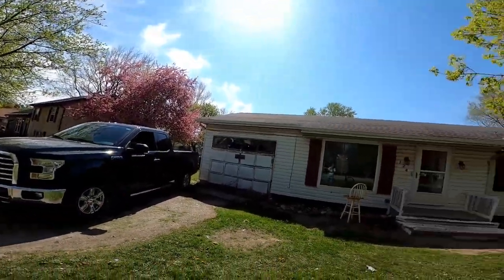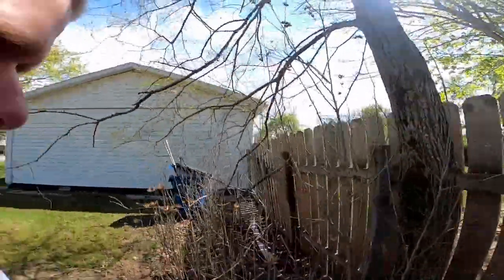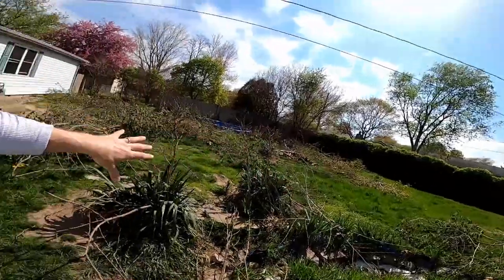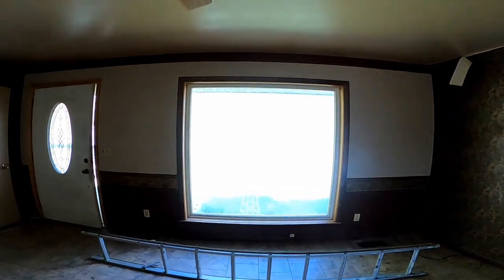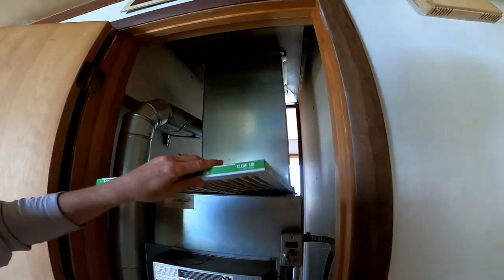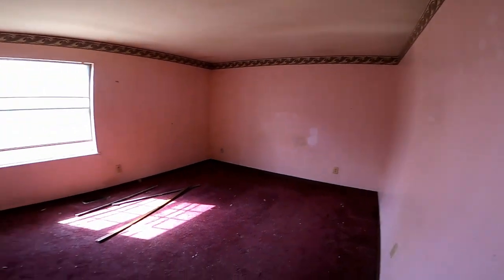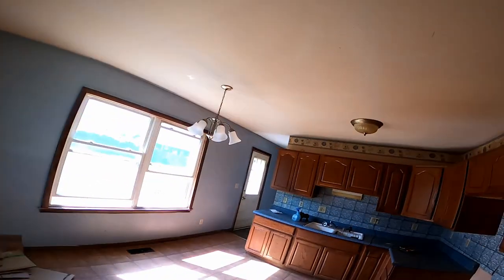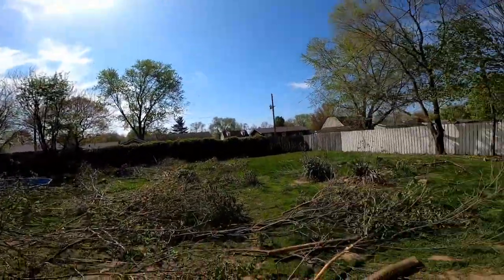Planning House Flipping Indiana Home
Flipping a house in Walkerton, Indiana. This is my first house flip attempt, and this video is an introduction, and gives an introduction to the property and plans for the renovation.

Much of this property is sweat equity - physical labor, but we still must replace a furnace, air conditioning, and update the electrical system.